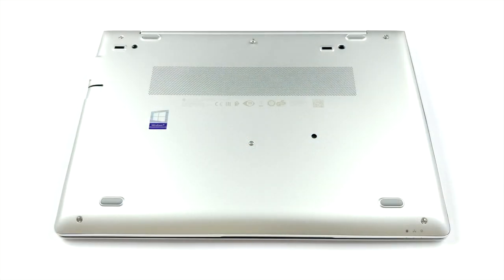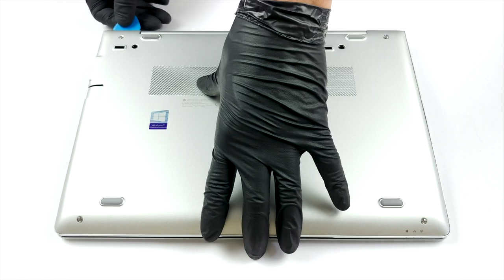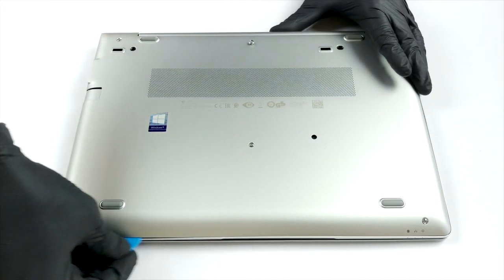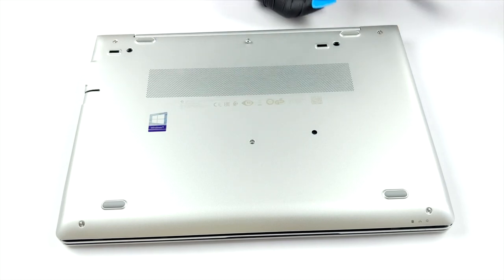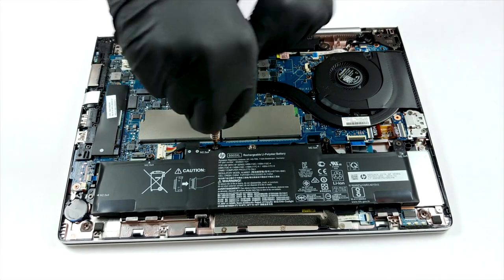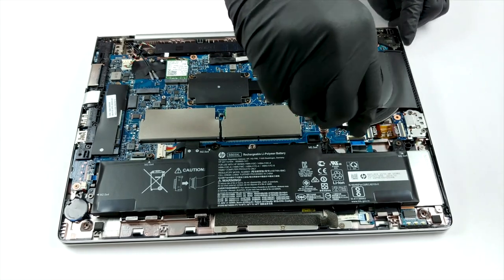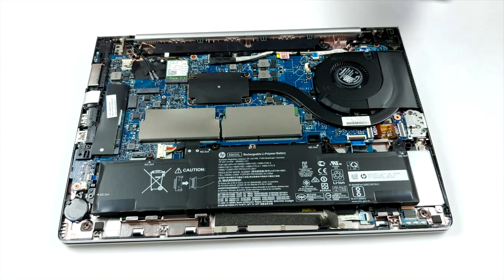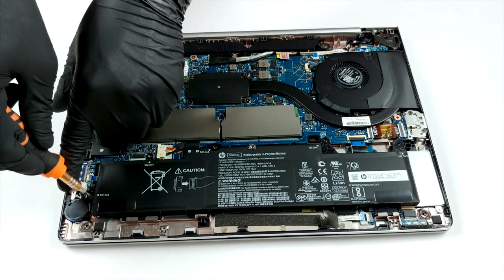🛠️ HP EliteBook 745 G6 - disassembly and upgrade options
✅ LaptopMedia.com